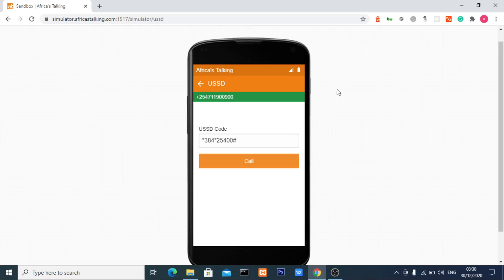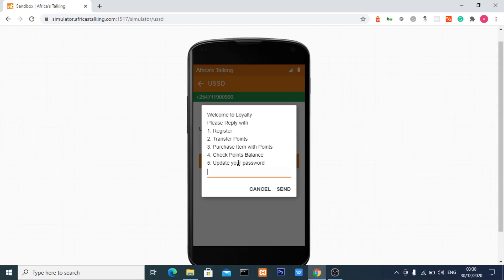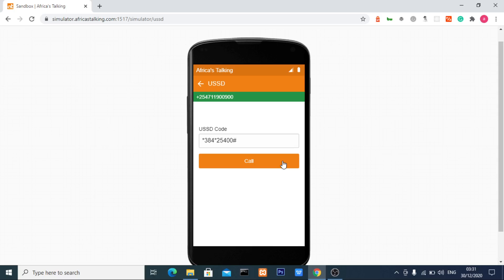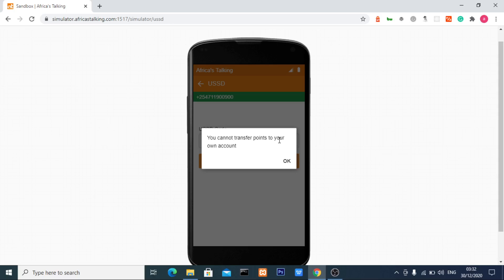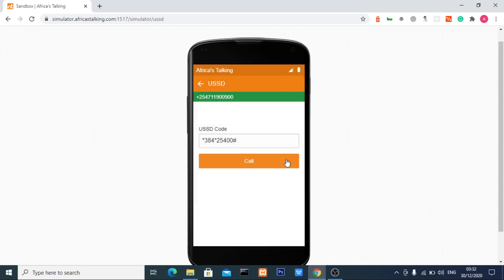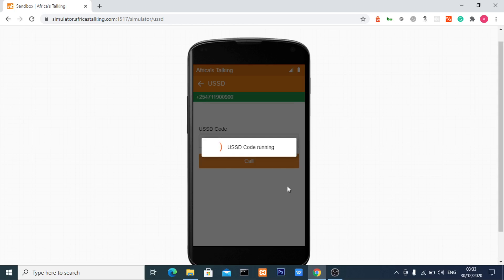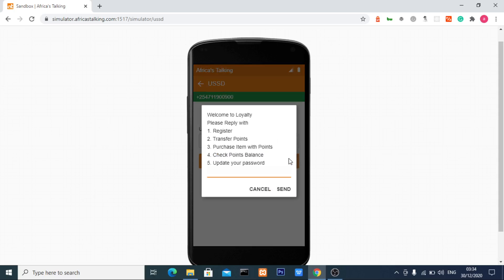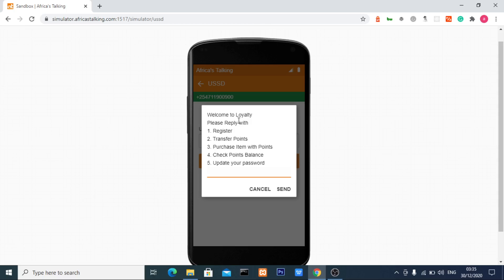Learn ussd application development in php and mysql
This is an introduction to USSD application development in PHP and MYSQL, you can find this course on udemy, follow this